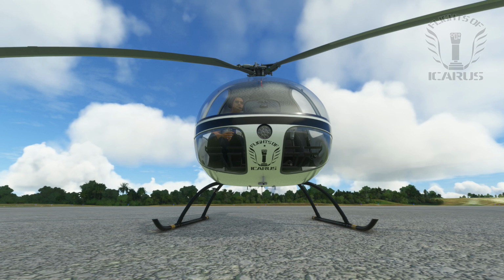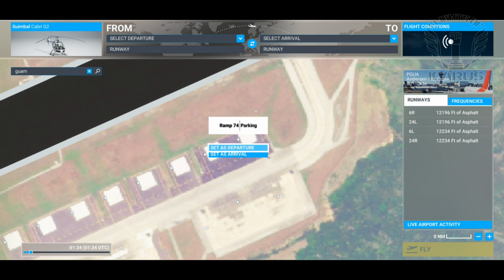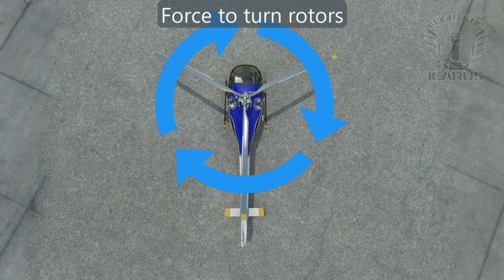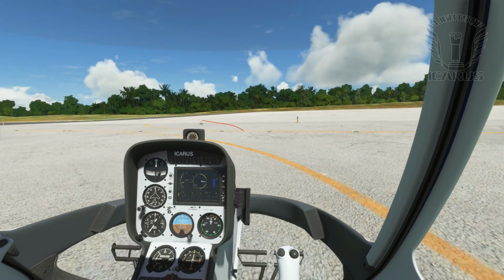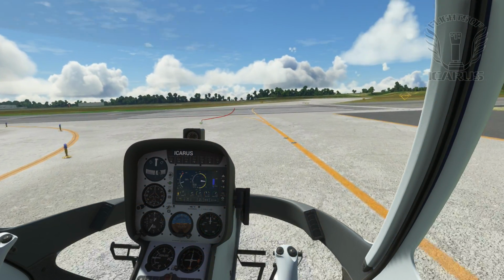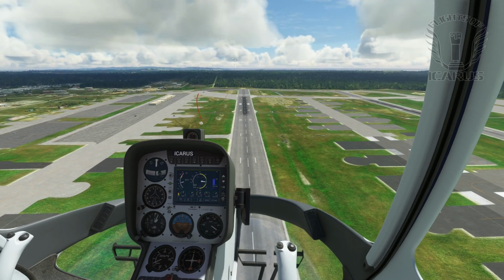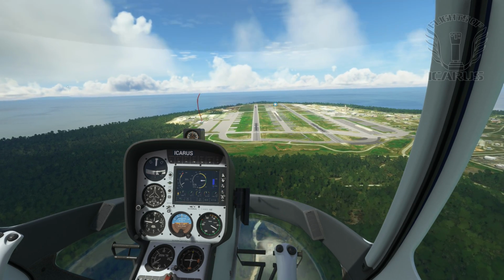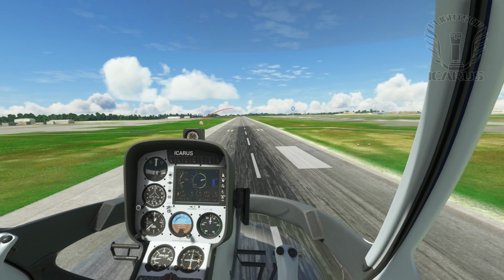How To Fly Helicopters In MSFS2020 - Basic Skills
Although helicopters have been natively supported in Microsoft Flight Simulator 2020 for a while now, there's still no training offered to teach you how to fly them.

This tutorial is intended to give an understanding of the basics to get you off the ground and back down again.

Do you want to help me make more content like this?

Chapters
0:00 Intro
1:45 Controls
3:12 Hovering
5:17 Taxiing
6:55 Transition to Flight
7:57 Handling
10:11 Landing
13:30 Final Thoughts